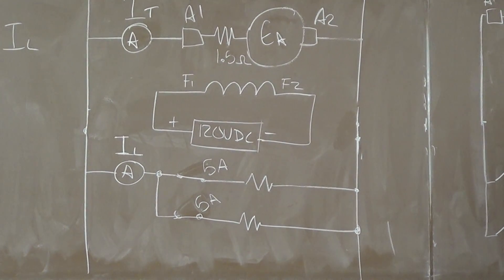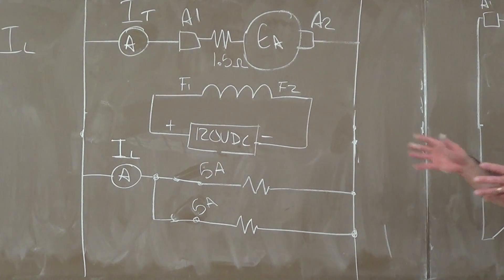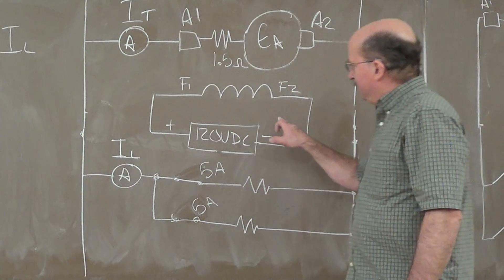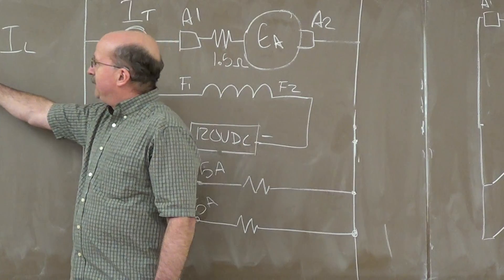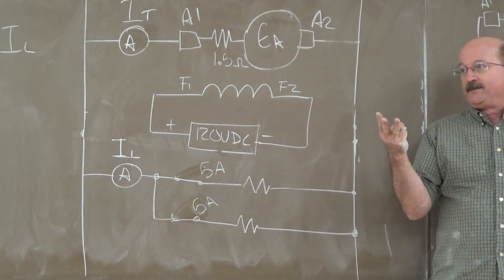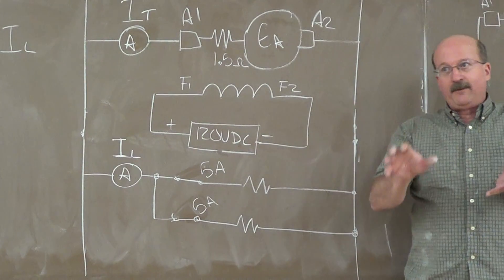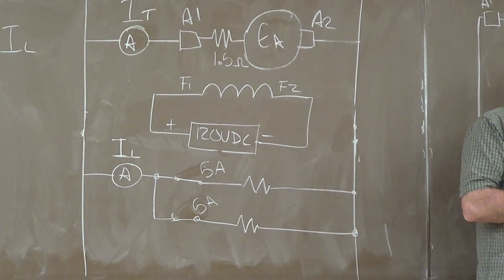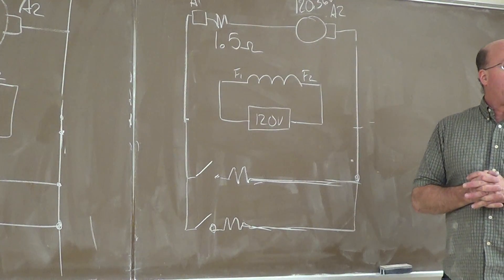DC SHUNT GENERATOR 5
Separately Excited Shunt Generator